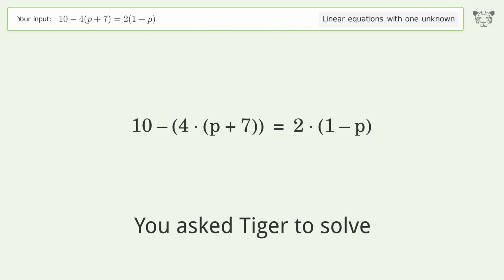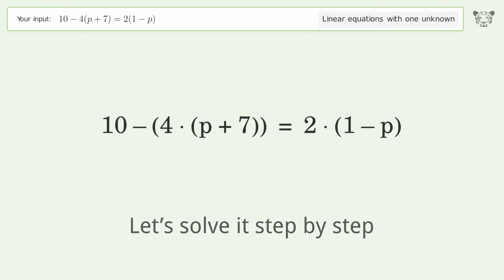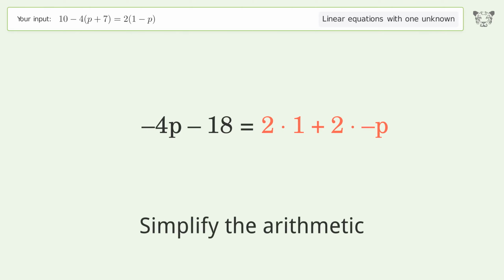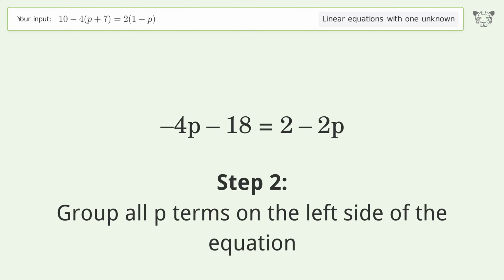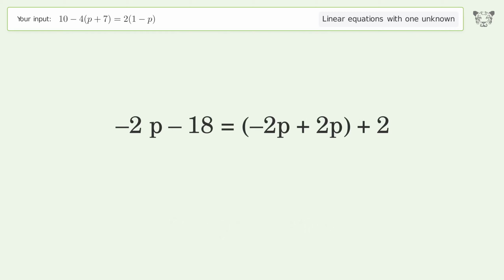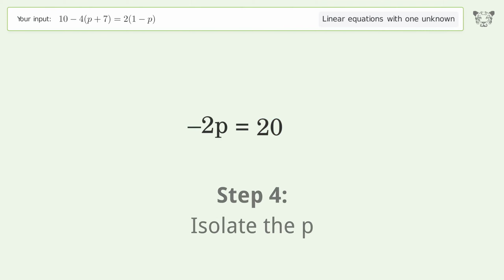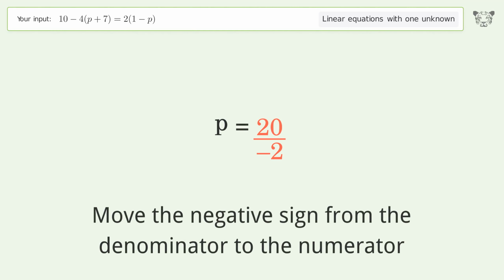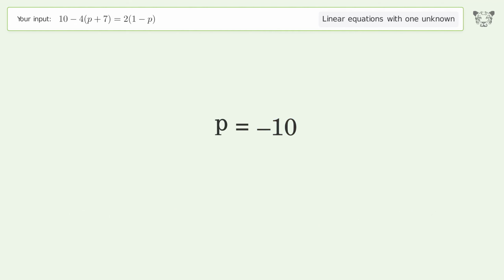Solve 10-4(p+7)=2(1-p): Linear Equation Video Solution | Tiger Algebra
Struggling with 10-4(p+7)=2(1-p)? Watch our step-by-step video on Tiger Algebra to master this linear equation effortlessly. Also check out for more tips and tricks for dealing with linear equations with one unknown